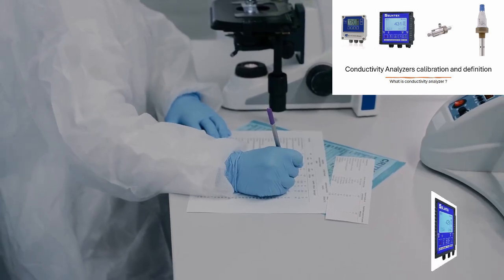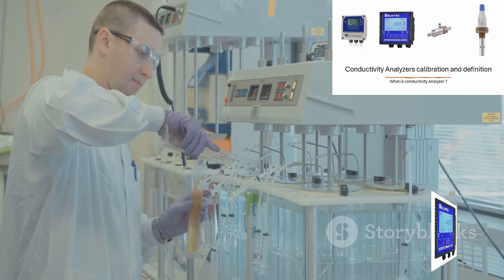Conductivity analyzer calibration procedure , how to check the calibration of conductivity analyzer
Conductivity analyzer calibration procedure , how to check the calibration of conductivity analyzer analyzer conductivity analyzer sensor@analyzers,